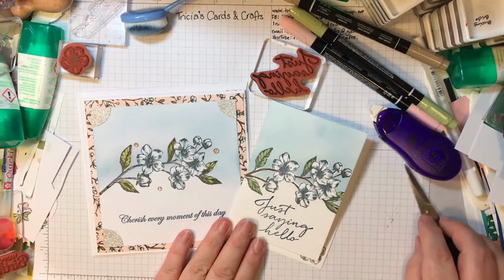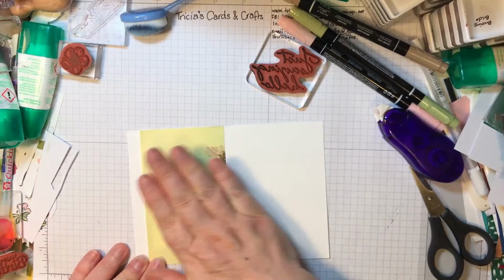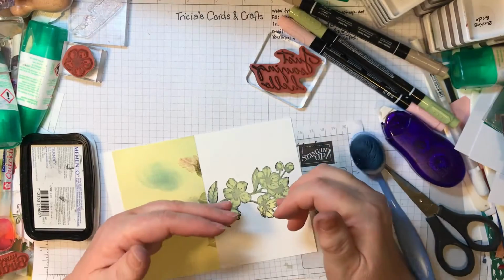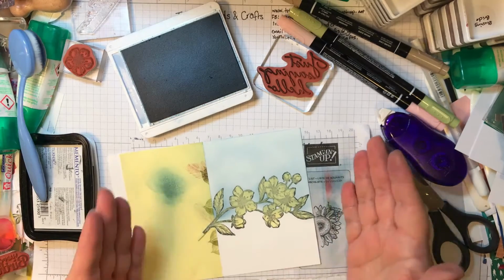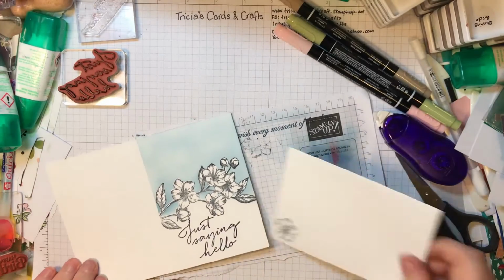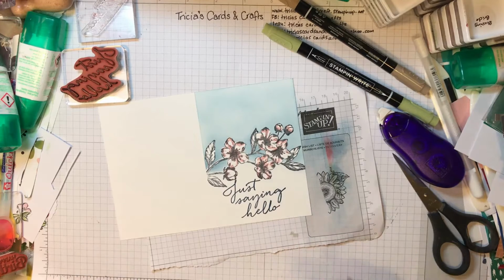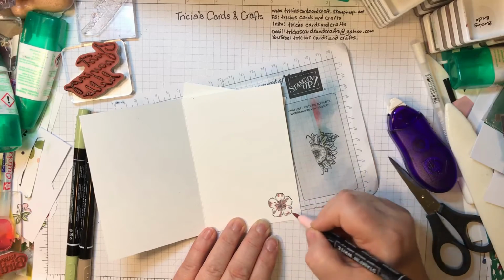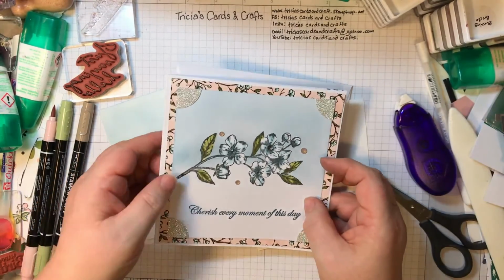Simple to stepped up on Sunday - forever blossoms - 21.2.21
Hello, todays card was inspired by a card by Teri Pocock that I found on Pinterest, I made a similar card for Valentine's Day using cardstock for the top half of the card. I was driving yesterday and I noticed a tree full of blossom so I thought this would be a great card for todays video.
If you would like to see more of my videos you can subscribe to my channel and if you click on the bell icon you will be notified when I post new videos.
If you would like any of the products that I used in the video you can find them in my online shop - triciascardsandcraft.stampinup.net
I hope you enjoyed the video and that you will join me again soon.
Happy spring crafting!
Tricia